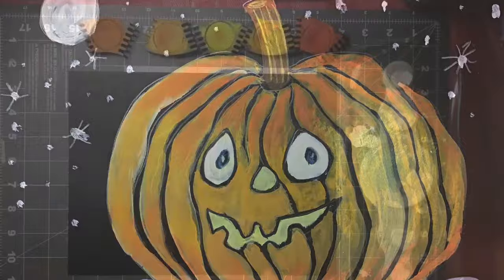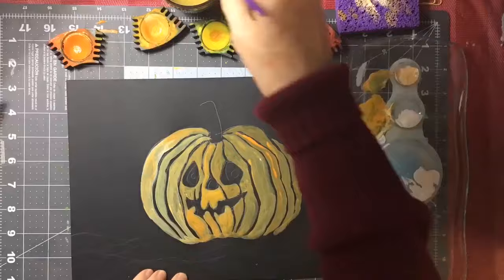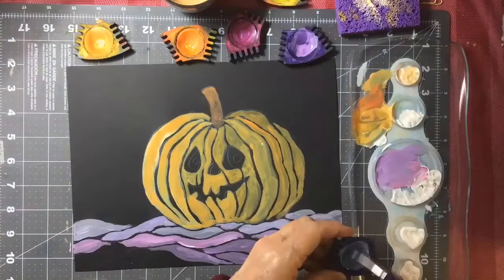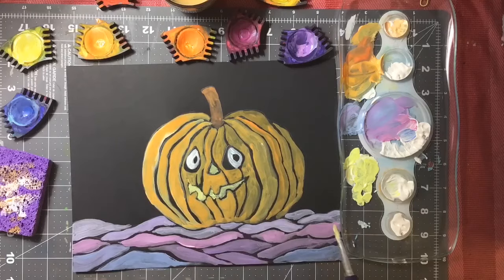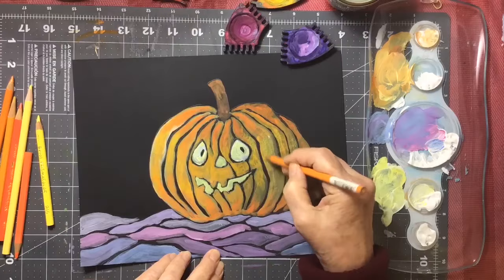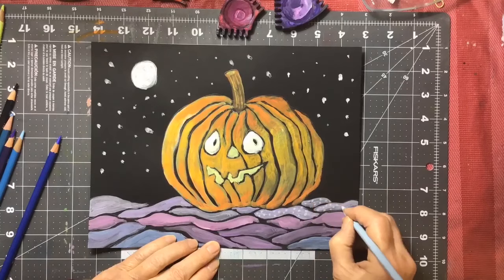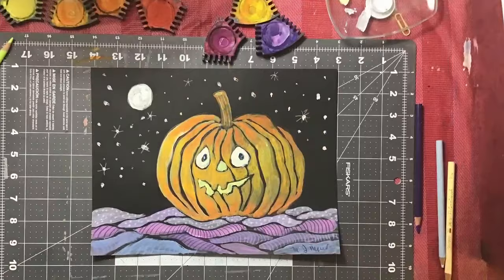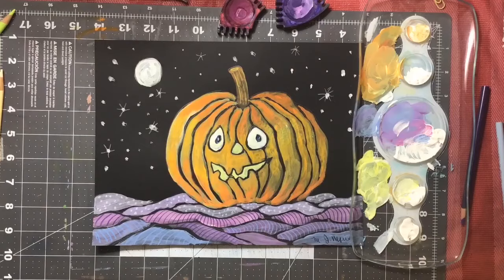PUMPKIN PAINTING FUN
Painting a Halloween pumpkin from a pencil line drawing on black paper using paintbox paints or tempera paints with white added to make the paint opaque so it will stand out against the black. Coloured pencils are added at the end to add to painted areas and to add texture to the ground beneath the pumpkin. Materials: white tempera paint or poster paint, tempera paint or poster paint, black paper and coloured pencils. Can also be done with acrylic paint but for children, the clean-up is easier because tempera paint is water-soluble.